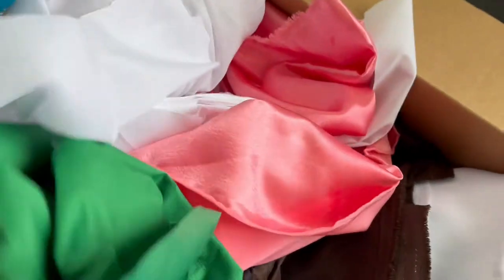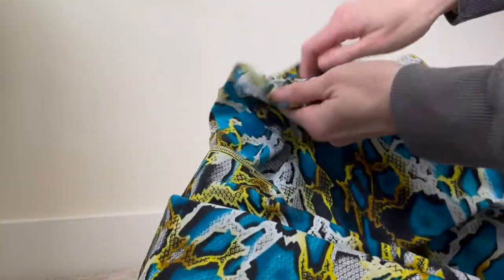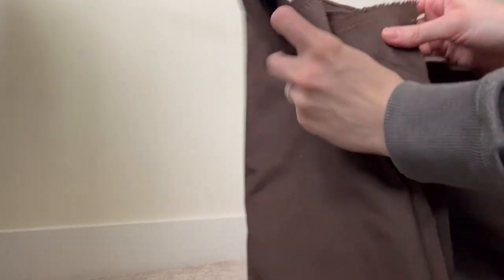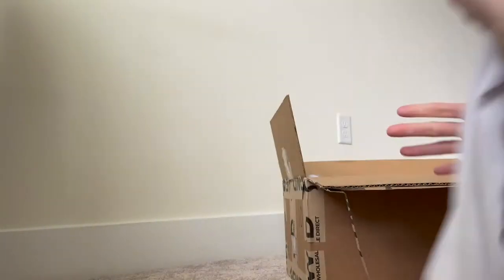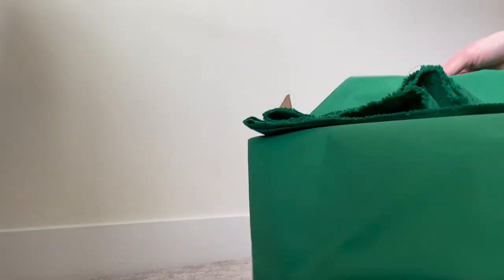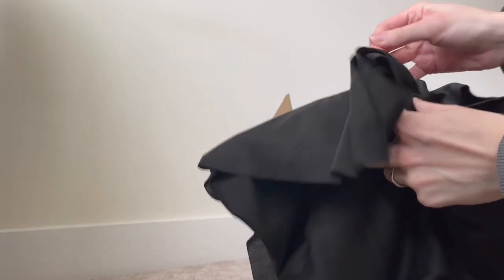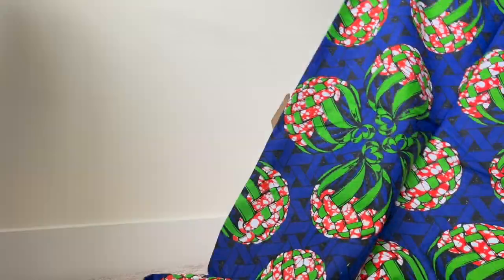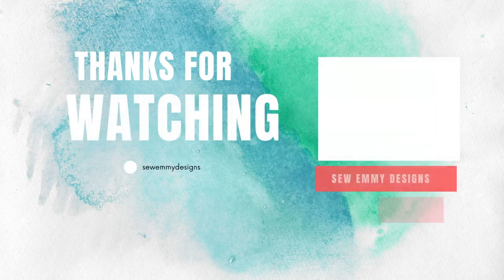What I got in my 10 pound mystery fabric box! Fabric Wholesale Direct Mystery Box Unboxing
I ordered a 10 lb box of scrap fabrics from Fabric Wholesale Direct, and I got some amazing pieces! See all the fabrics I was sent as well as some of the ideas for what I am planning to do with them. I include a full review and show how the fabric was shipped.

Was it worth it?? Watch the video to find out!

Sew Emmy's Design
Learn to sew - one project at a time!